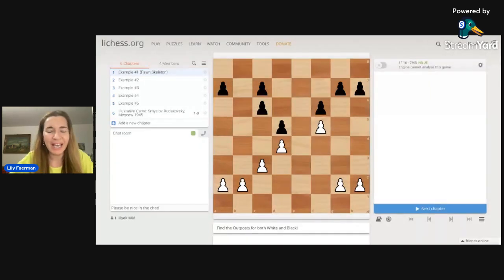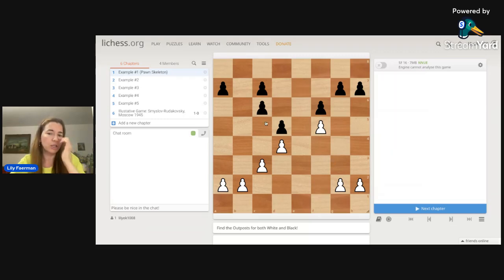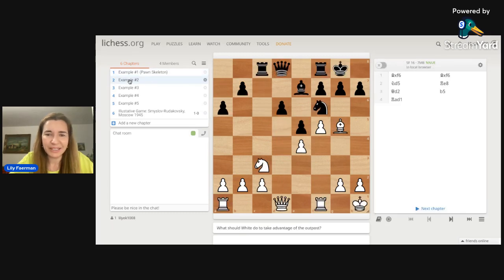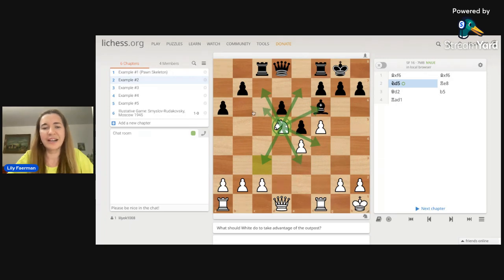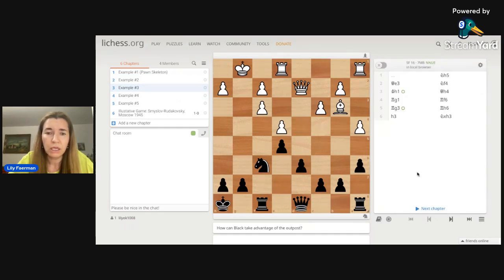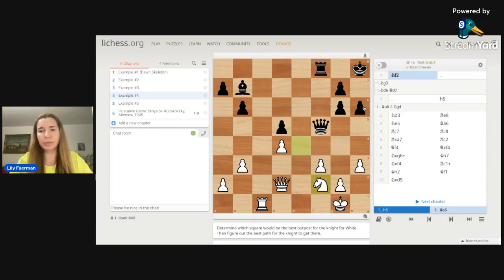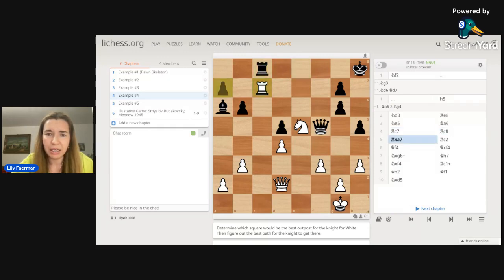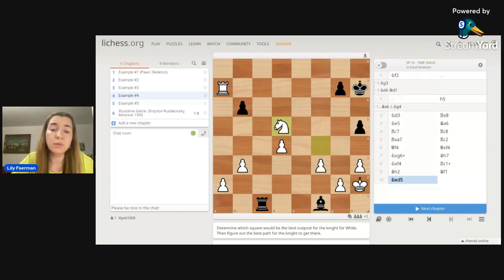Study 18: Knight Paths and Outposts (Intermediate USCF 500-1000) by Lila Faerman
Study 18: Knight Paths and Outposts (for USCF Rating 500-1000) by FIDE National Instructor Lila Faerman.
Find the best square for your knight in your opponent's territory and the shortest and safest way to get there.